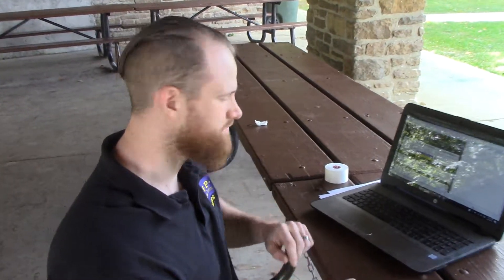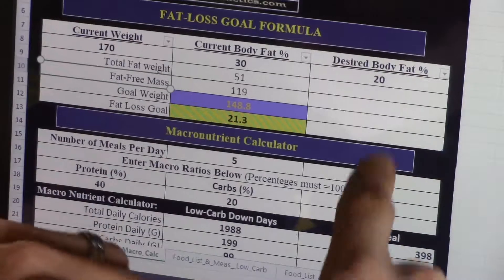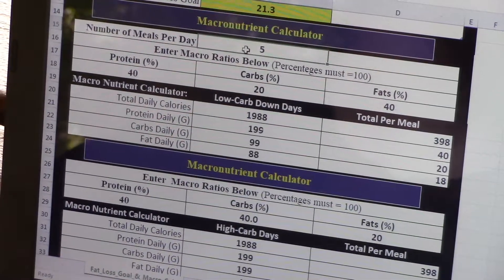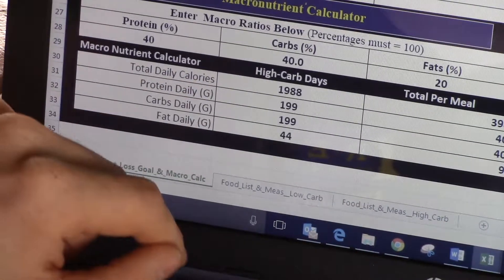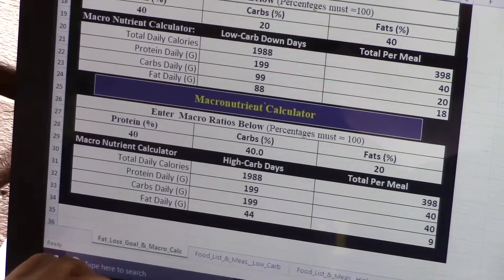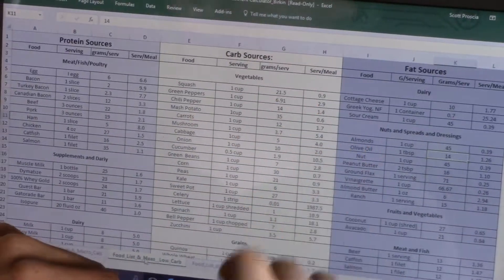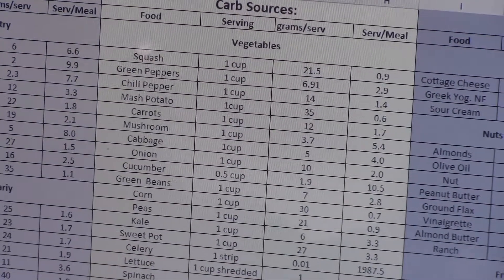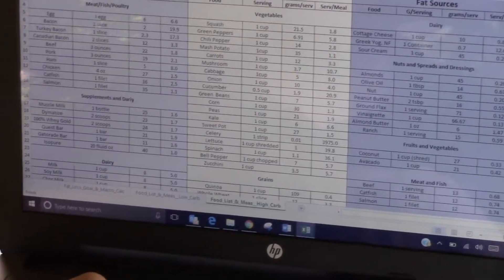Nutrition Fueling Tool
Nutrition is a pillar for athletic performance.  The coaches at IREP Athletics have developed a tool to help guide you through performance nutrition.